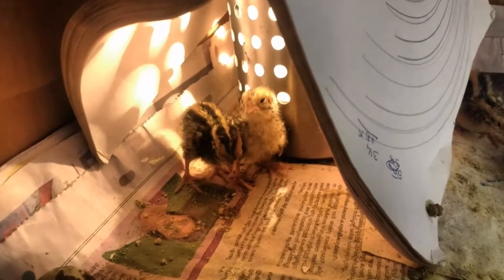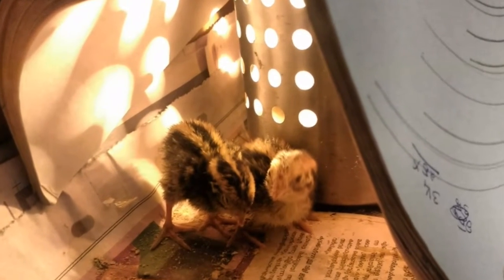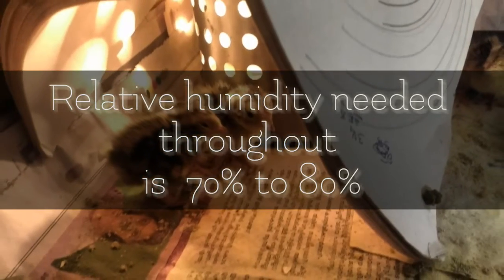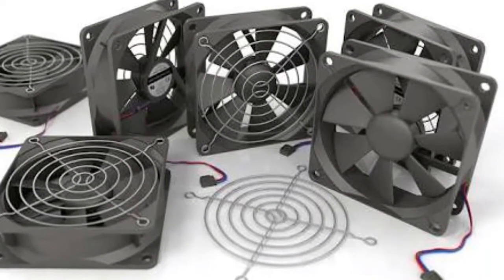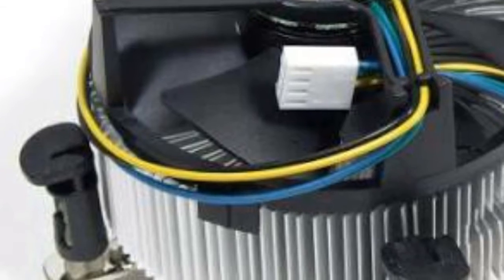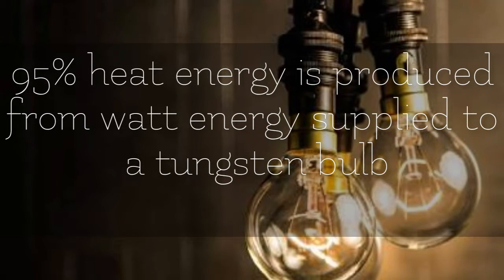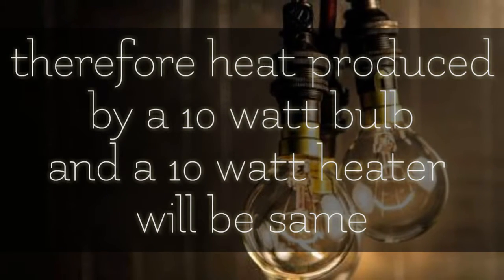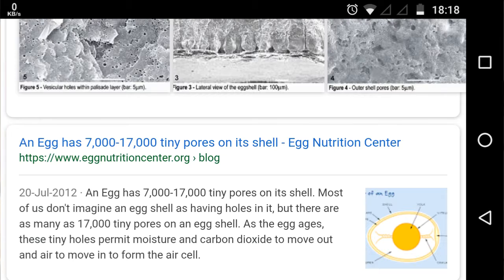Incubator without thermostat explained .120 രൂപക്ക് ഇൻക്യുബേറ്റർ എങ്ങനെ ഉണ്ടാക്കാം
For those who don't know Malayalam Please turn on English subtitles or CC.
This is my first YouTube content ,so that is why (because of no experience)the video is lagged so much ,sorry for that.
This video is on how to make an incubator without using a thermostat.
You should watch the whole video to get a better understanding.
This video describes how to control your incubator temperature manually without the help of a thermostat.

Note:
Make sure you switch on the light of the incubator throughout the day.(i.e you should not turn off the bulb)
3 times a day turning of tray is must.(8 hour interval)